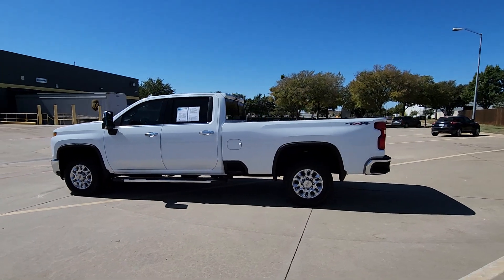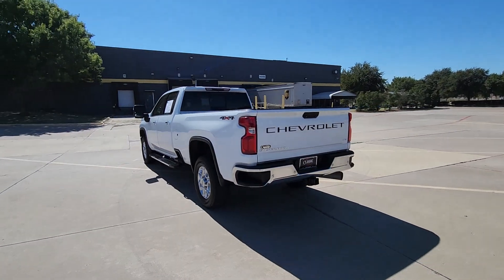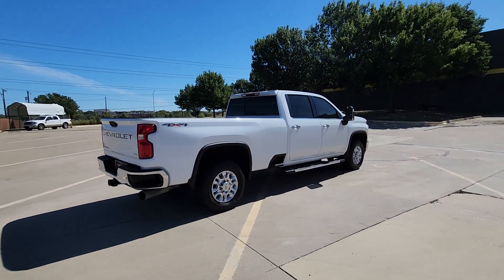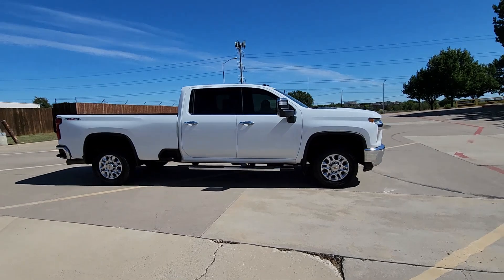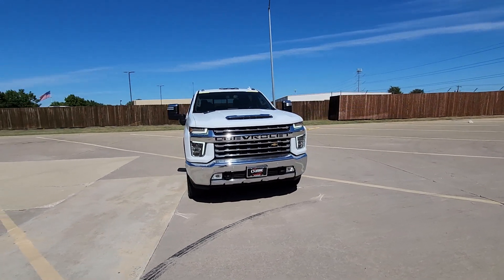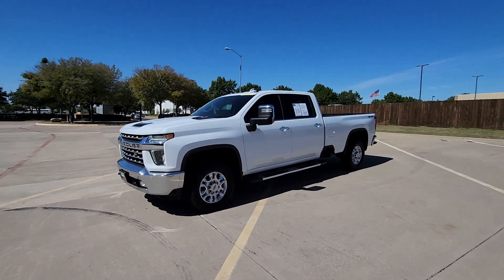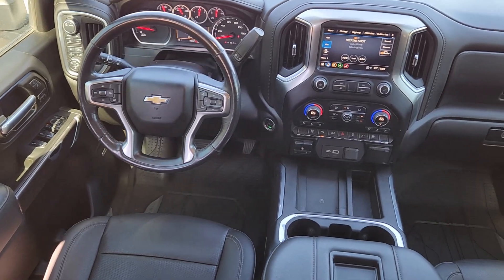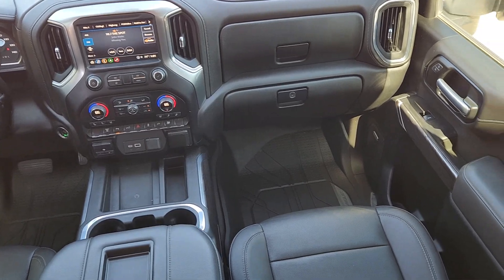2021 Chevrolet Silverado_3500HD LTZ TX Arlington, Irving, Dallas, Fort Worth, Midlothian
Pre-Owned 2021 Chevrolet Silverado_3500HD LTZ available at Classic Buick GMC Arlington located in 1400 E Interstate 20, Arlington, TX, 76018. Servicing the Arlington, Irving, Dallas, Fort Worth, Midlothian area.
Please mention the stock MF150761 when you contact the dealership for this vehicle.

Take a moment to check out the  2021  CHEVROLET Silverado.  The All-new Silverado builds on its heritage with an improved bed design, increased cargo capacity, customizable technology, refined comfort and safety features, and even bolder strength. The following are some of this vehicles highlighted options: Heated Steering Wheel
, Apple Carplay®/Android Auto®, Wireless Charging Station, Lane Departure Warning, Keyless Entry, Heated Driver Seat, Satellite Radio, Heated Mirrors, Remote Engine Start, Fog Lamps. Feel confident and relaxed in the All-new Silverado. Take it out for a road test, and fall in love.